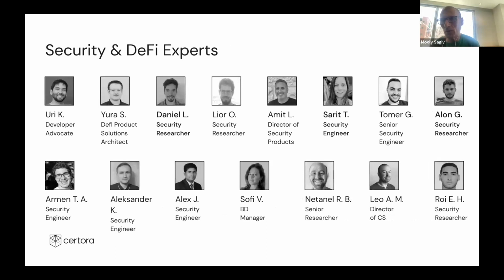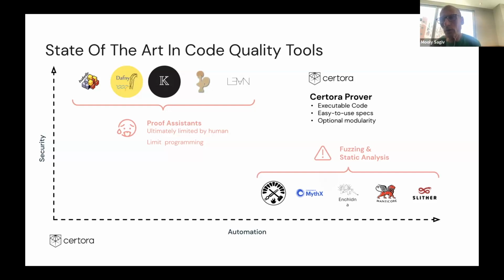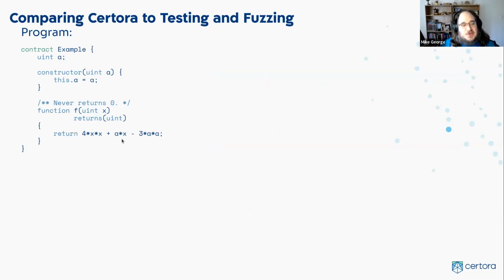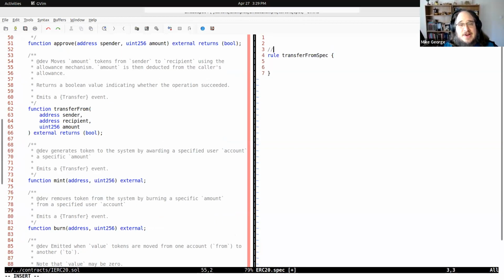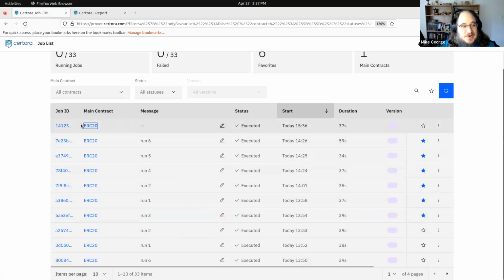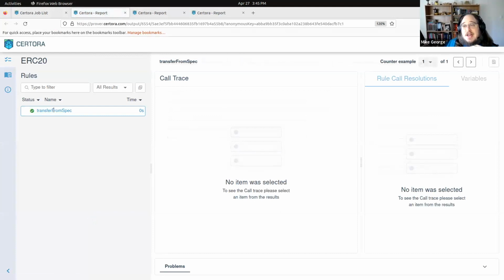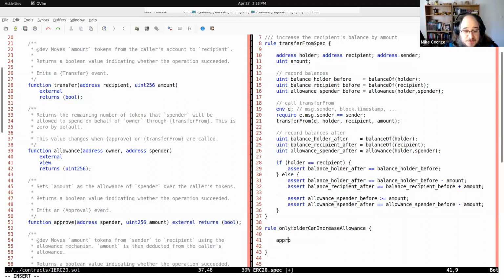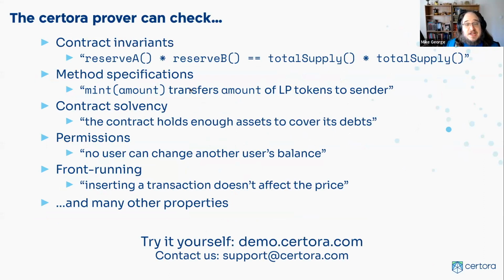Getting Started with Certora Prover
An introduction to using Certora Prover